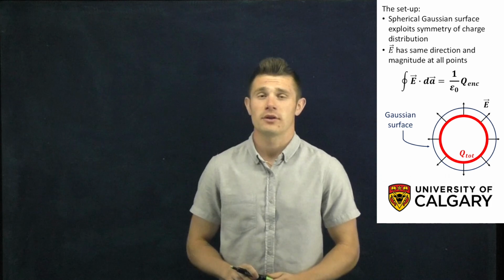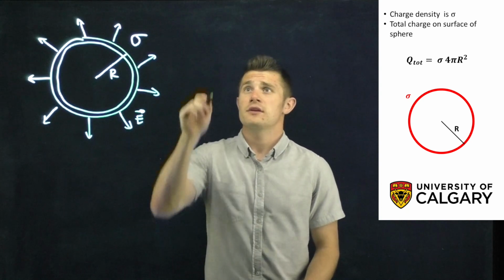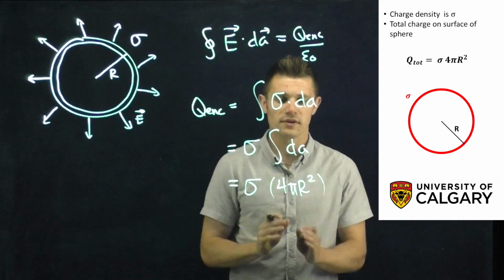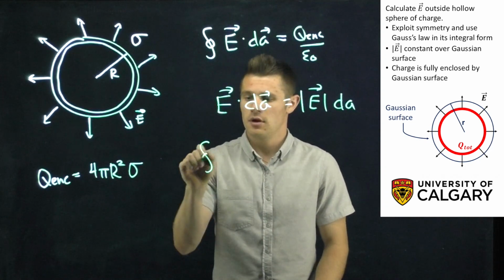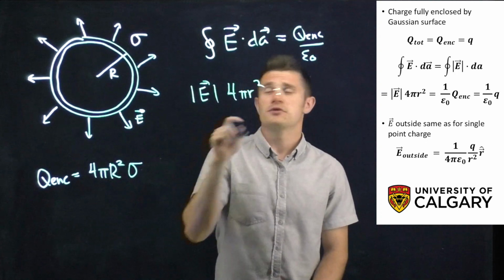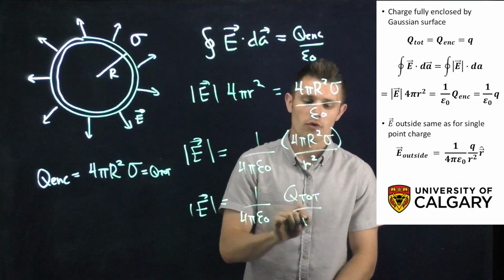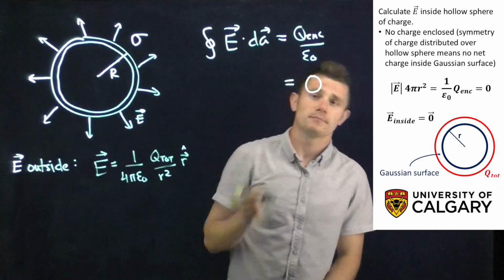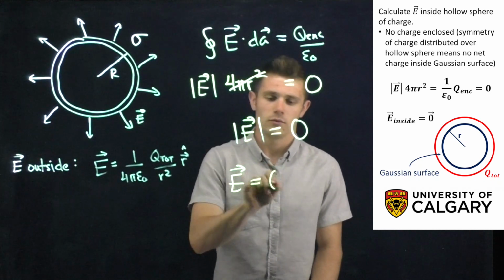CH2 Gauss law hollow sphere